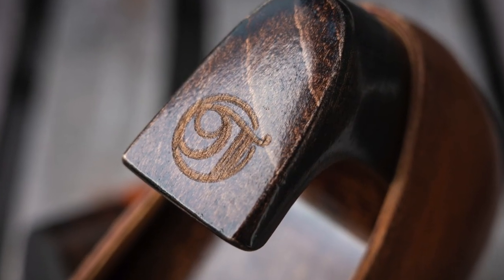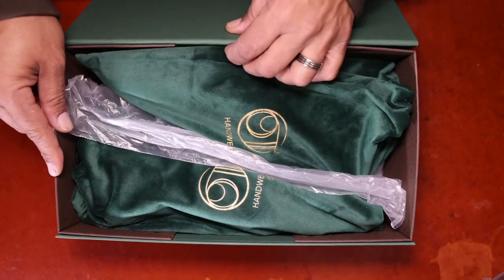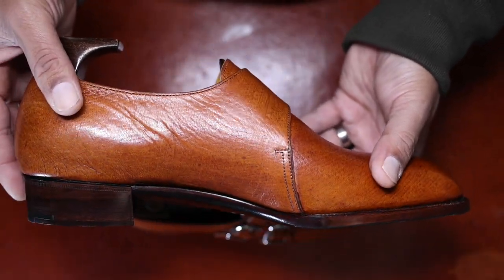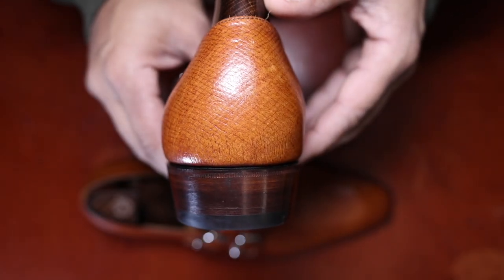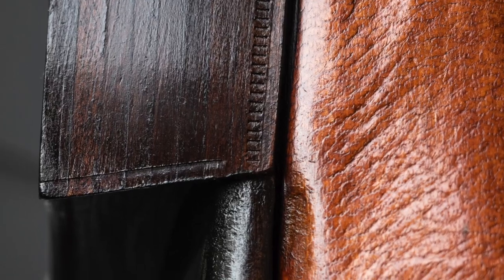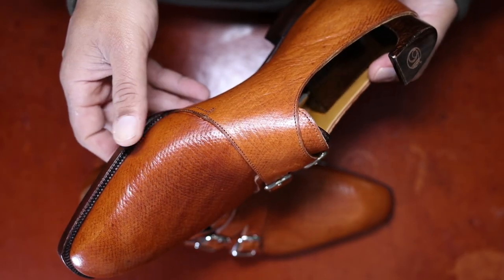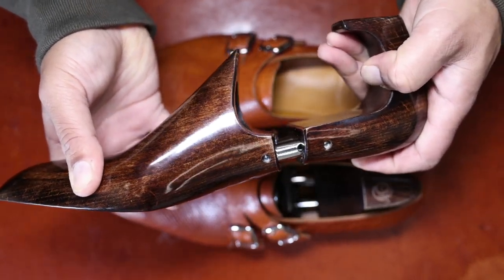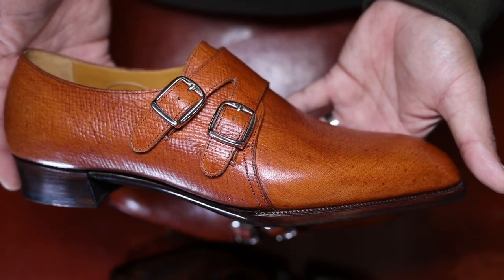The Oct 10th Ghurka Mont Strap Review - Is this the World's Best High End and AFFORDABLE MTO Shoe?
This video introduces you back to the Brand Oct 10th, based out of China, which has been busy improving the finishing quality of their shoes in an attempt to complete with the best shoemakers in teh world. Have they acheived their goal? Watch this video to discover that answer.